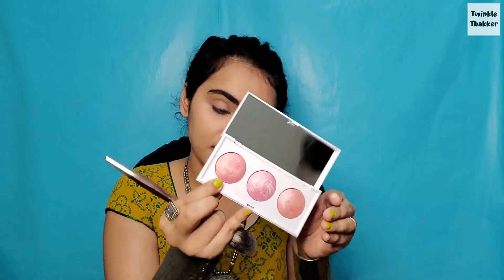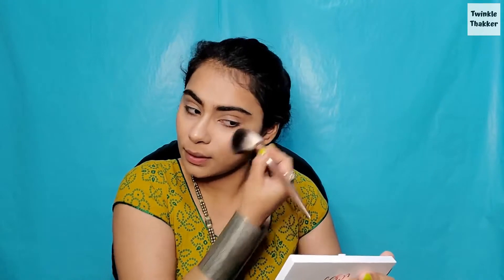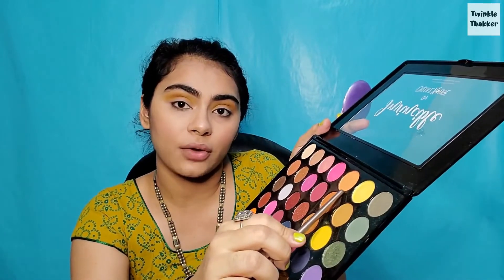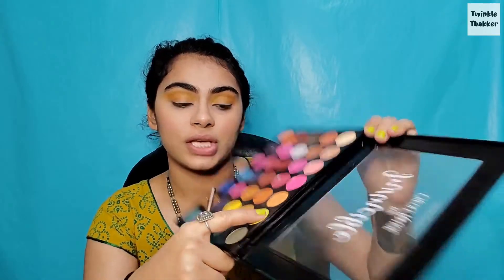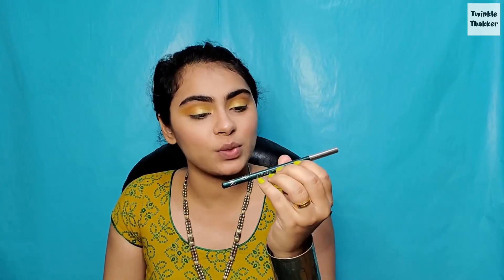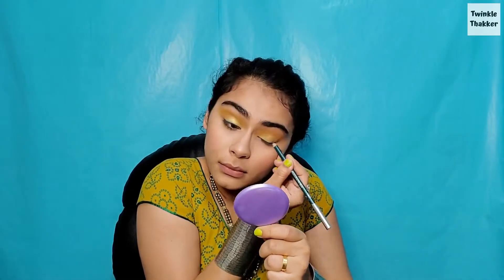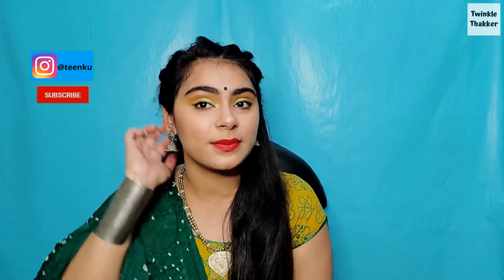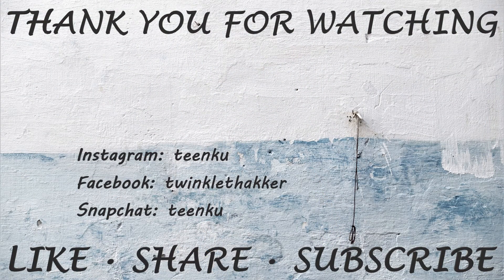Easy Navratri Makeup | Day 9 | 9DAYS9LOOKS | Twinkle Thakker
Hey guys,

I hope you all enjoyed this series of 9DAYS9LOOKS.

Credits:
Video: Love Thakkar

Love, Twinkle.